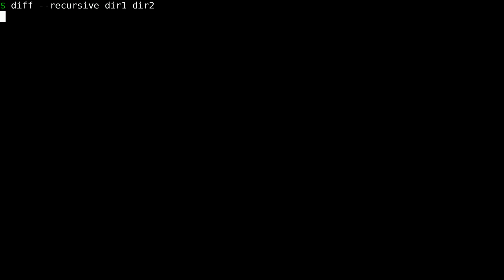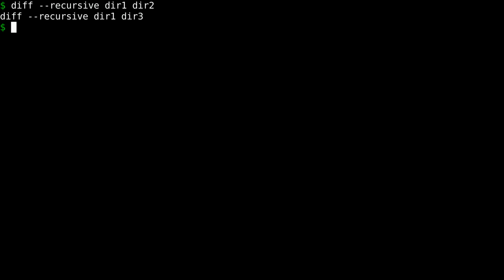diff tutorial | recursive flag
A short video demo showing you how to use the diff command with the recursive flag including examples